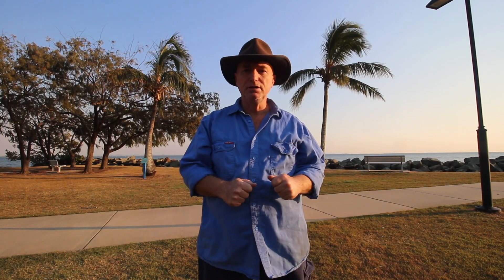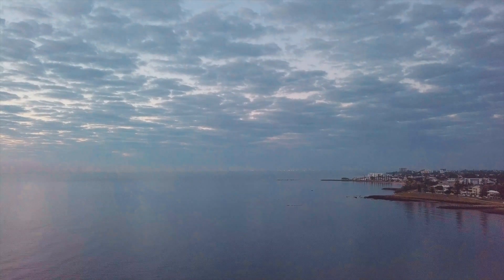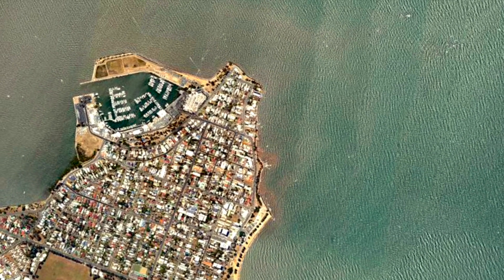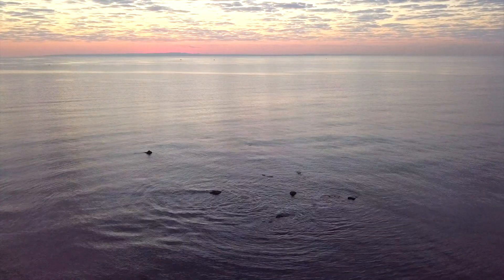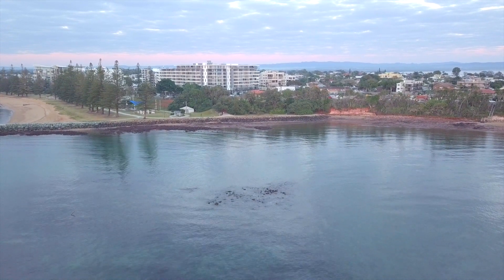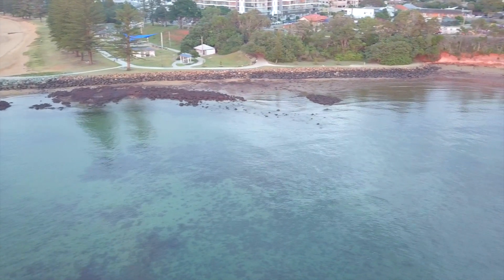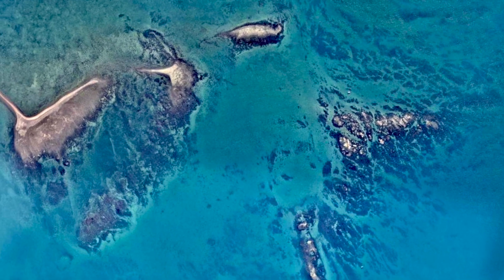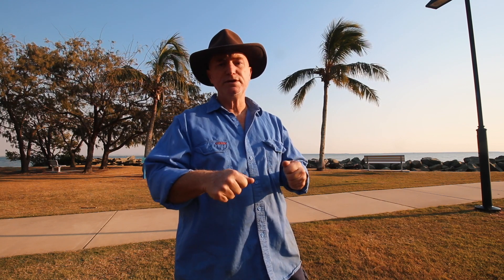Scarborough Fishing, shallow reef, MAPS and SPOTS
Please introduce yourself or ask questions in the comments field. We try to upload several videos per month covering all things fishing in the SEQ, Brisbane and coast areas.

Fishing Queensland
Fishing Brisbane
Fish Harder